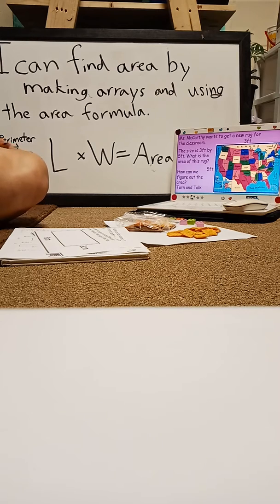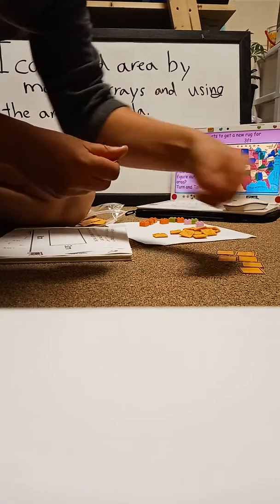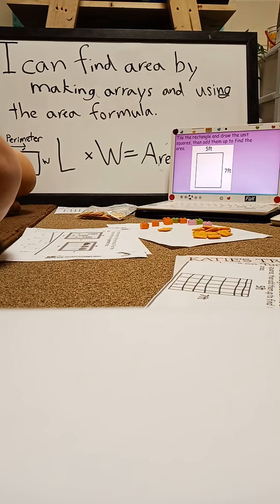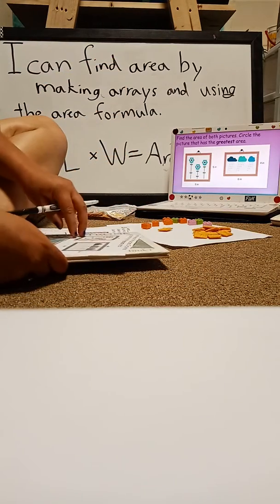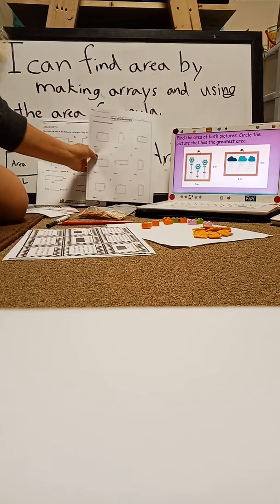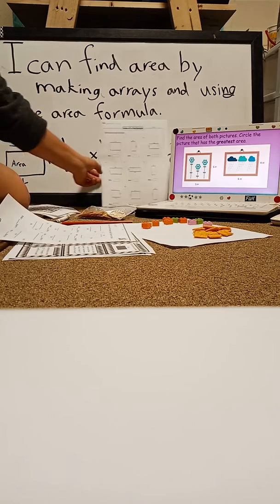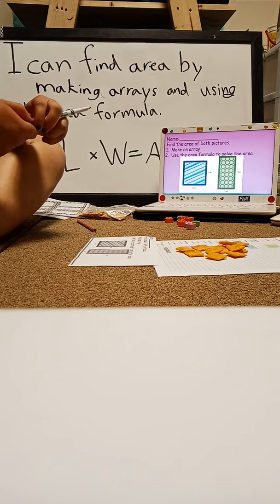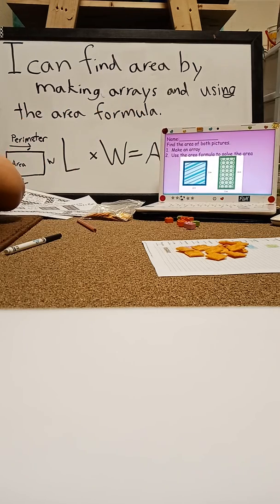Nielsen, Maria- Lesson 7 Area